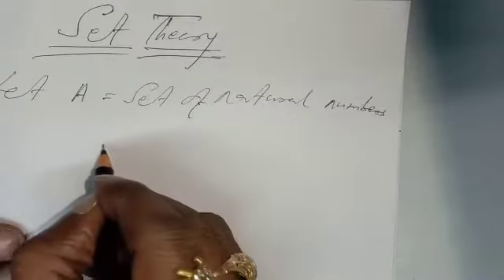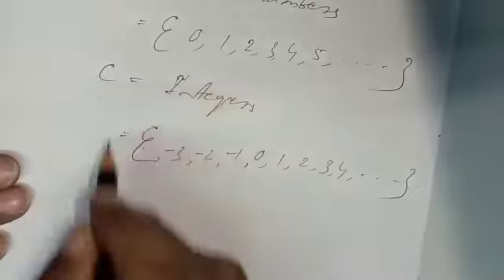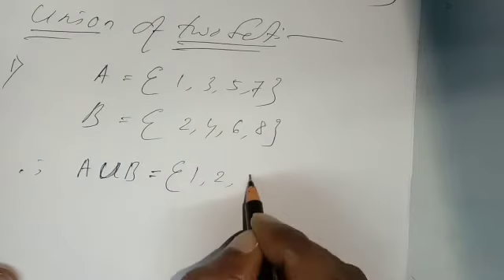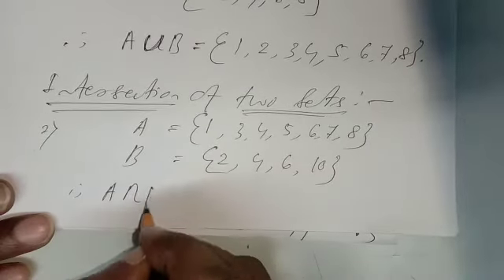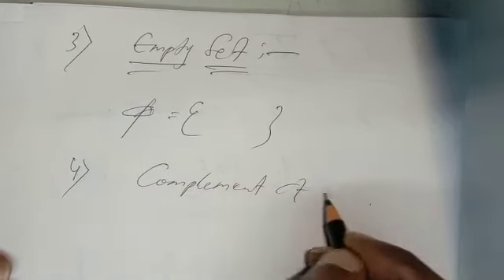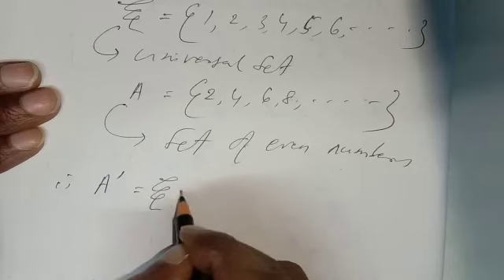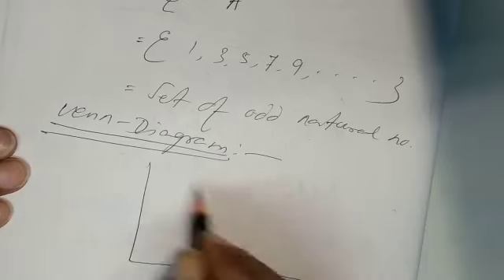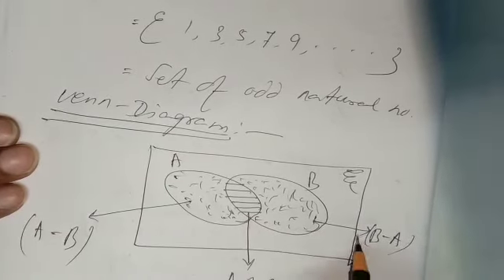Chapter = Set Theory